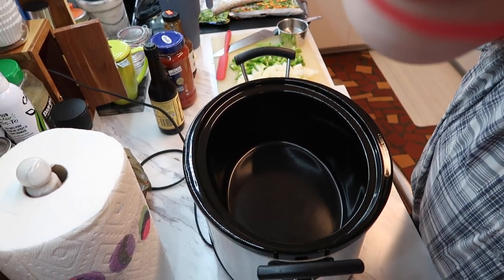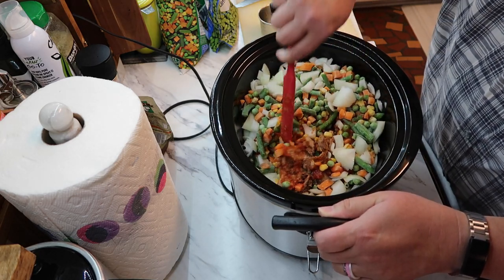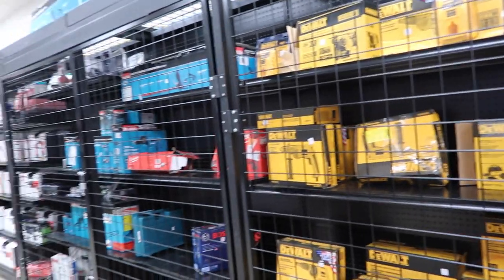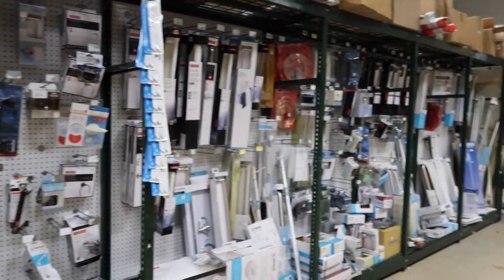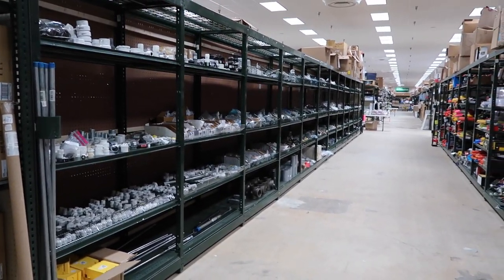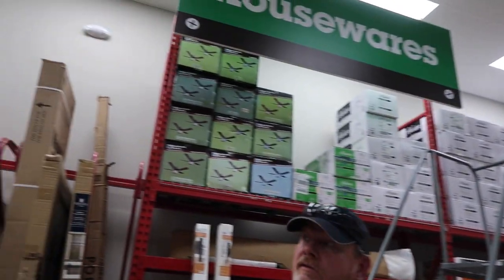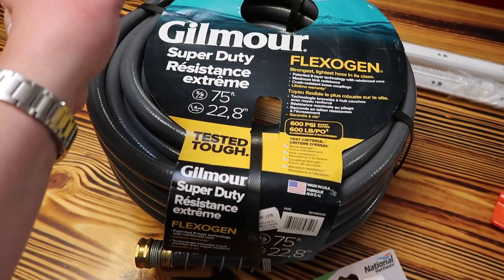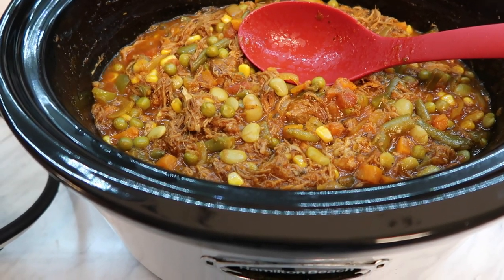Smokehouse Stew and Bucks Bargain Center Shop With Me and Haul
Here is my planner channel Here is a link to the cookbook but it is pricey
Here is the recipe for the Smokehouse Chicken and Vegetable Stew
1 cup chicken broth
1/2 cup sweet-and-spicy barbecue sauce
1 1/4 cups refrigerated prechopped tricolor bell pepper
1 cup frozen baby lima beans
2 Tbsp. Worcestershire sauce
1/2 tsp. salt
1/2 tsp. pepper
2 lb. pulled smoked chicken ( I used pork)
1 (26 oz.) jar of fire-roasted tomato and garlic pasta sauce
1 (16 oz.) package of frozen mixed vegetables
1 (8 oz.) container refrigerated prechopped onion
Combine all ingredients in a 5-quart slow cooker, cover, and cook on HIGH for 8 hours.

Amazon Storefront
I don't PR for her, I just love her so here is Fran from @grandplans shop
Here are some things I use to save money

If you don't know, you can speed up videos by clicking on the cog in the bottom left corner. You can also slow them down. So, if I'm going too slow speed me up a little, or if I am going too fast slow me down. I want to thank everyone for your support of my channel.

I could receive points or it could be a few dollars off products. Using the links doesn't cost you anything extra or, in some cases, nothing. You also get discounts and rebates with some of them. Please don't feel you have to do it though. I'm just putting it out there to let you know about things I use myself.